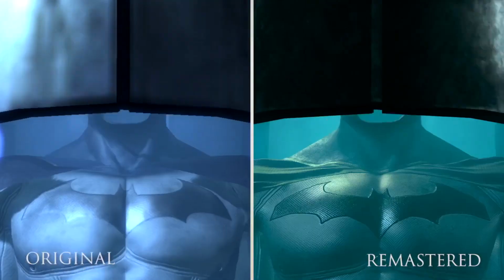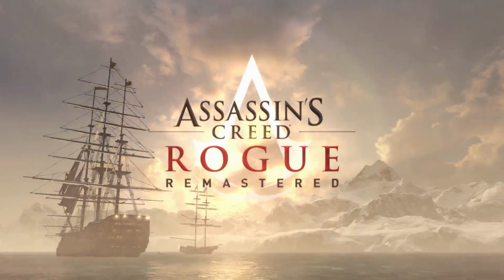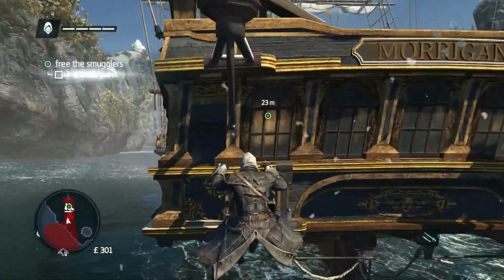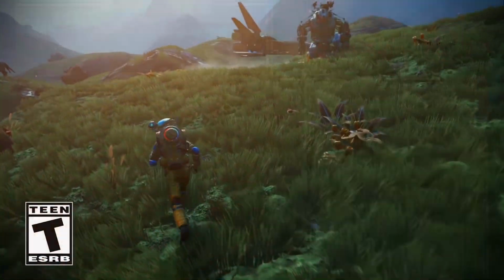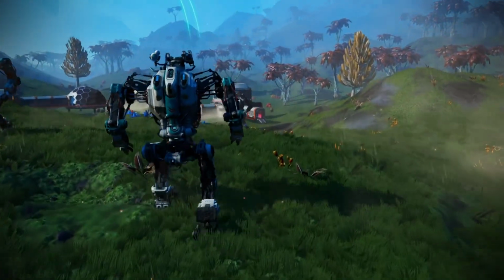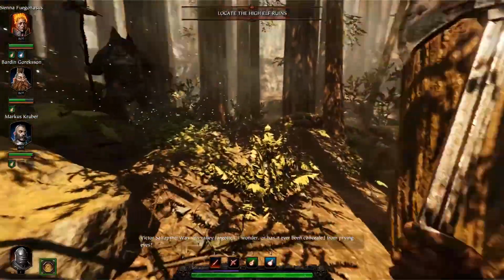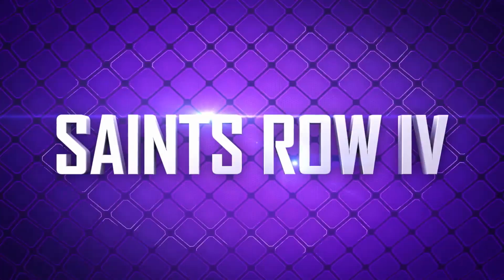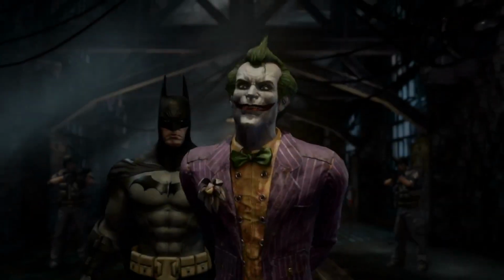2 NEW PSN SALES LIVE RIGHT NOW - HUNDREDS OF PS4 GAME DEALS!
New Nintendo Switch Channel Here!